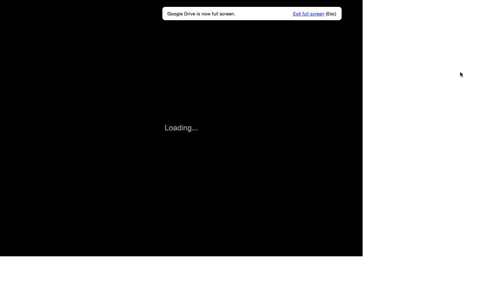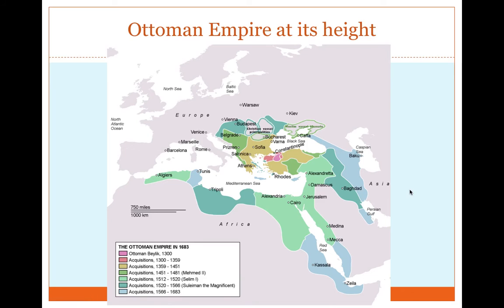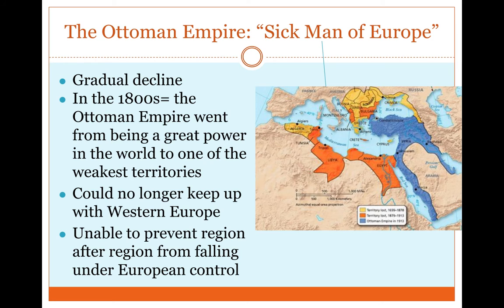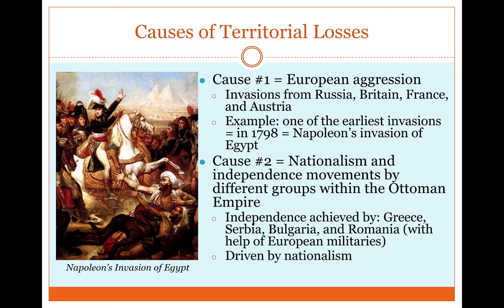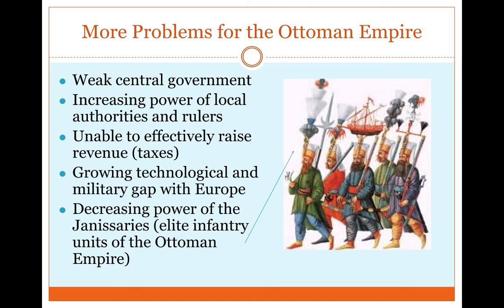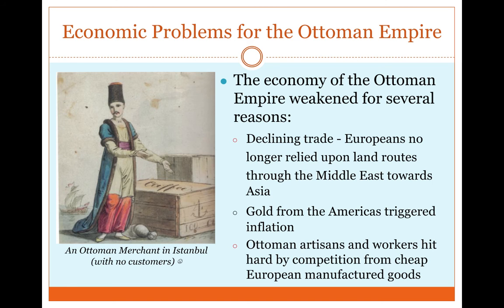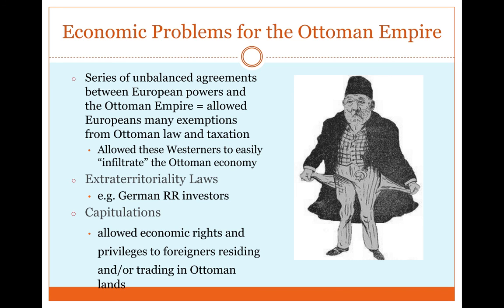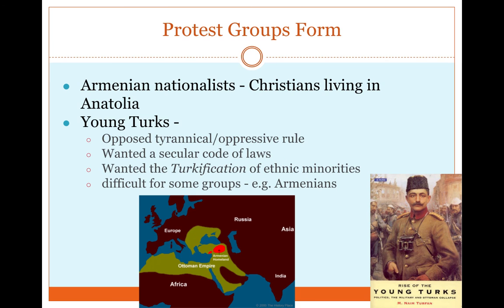AP World History: Period 5: Decline of the Ottoman Empire Part I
0:00 Introduction
0:37 General Overview
1:55 Ottoman Empire at its height
5:12 The Ottoman Empire: "Sick Man of Europe"
9:26 Causes of Territorial Losses
12:20 The Contraction of the Ottoman Empire
13:08 More Problems for the Ottoman Empire
15:48 Economic Problems for the Ottoman Empire
21:56 Economic Problems continued
23:42 Protest Groups Form